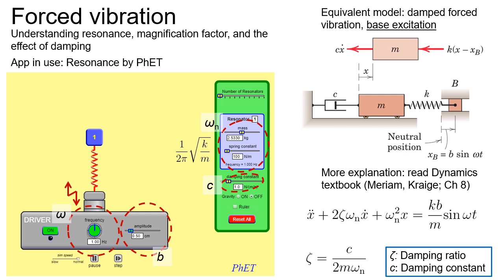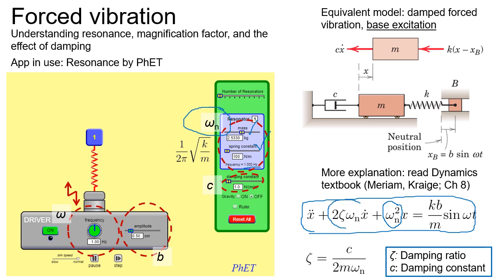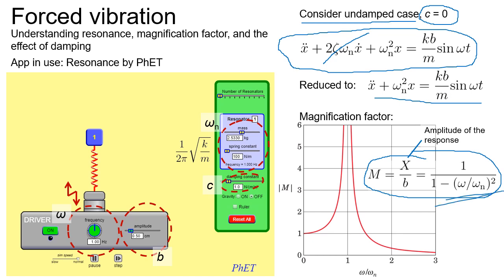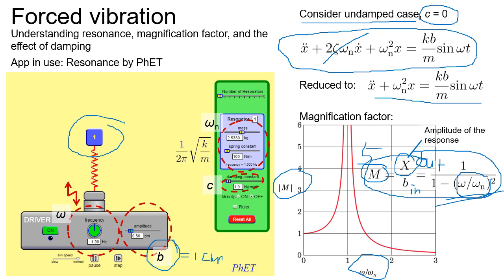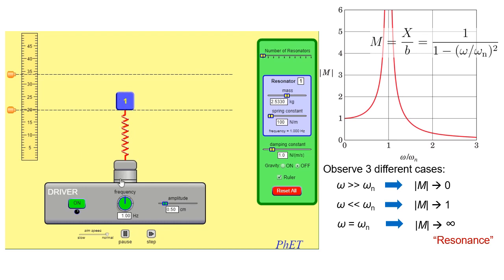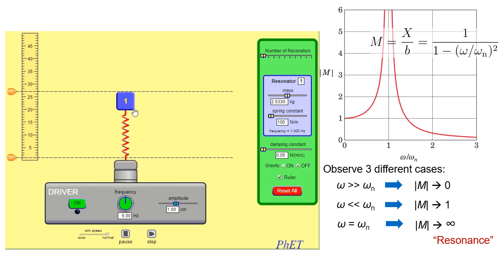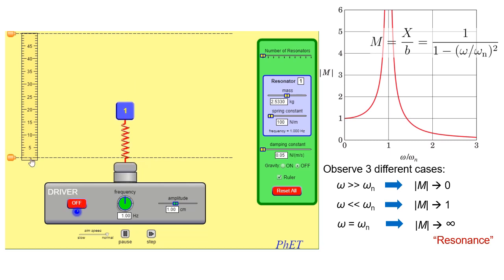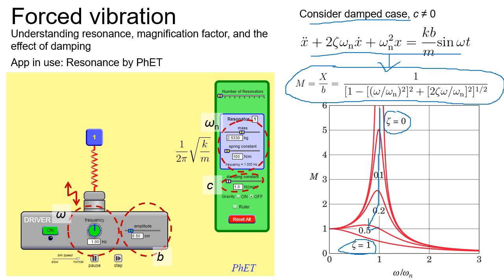Resonance easy explanation with simulation app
Reviewing the concept of resonance, magnification factor, effect of damping with the help of simulation app by PhET
by Dr. Eng. Radon Dhelika